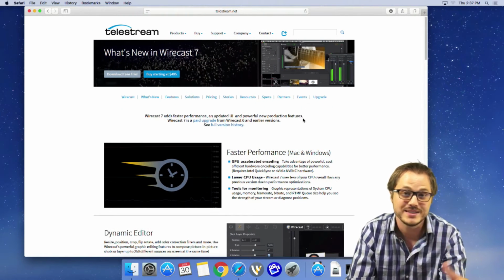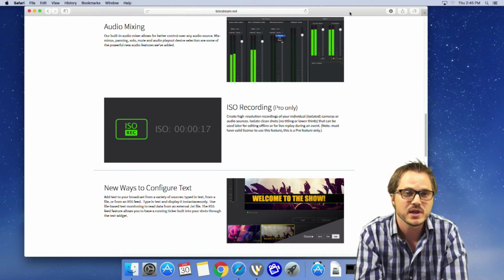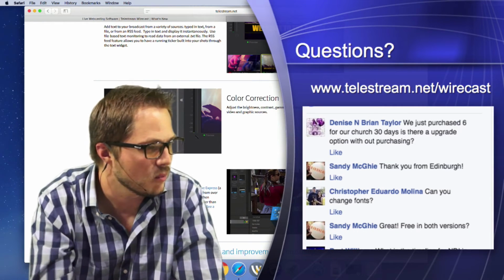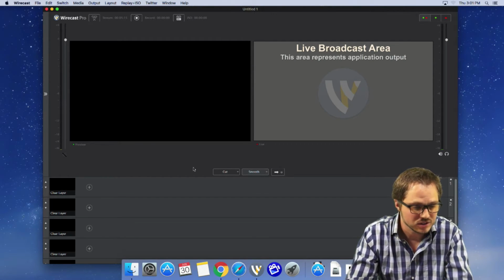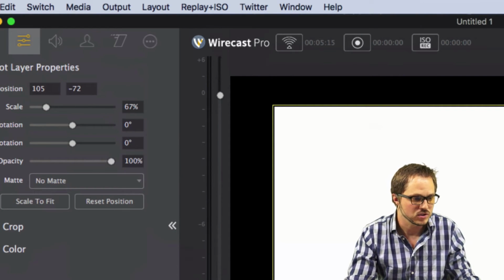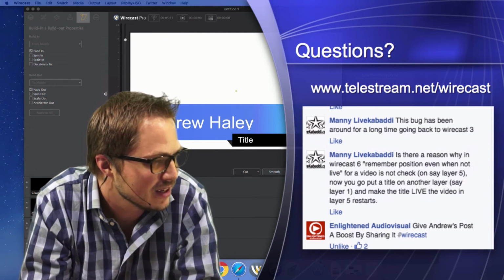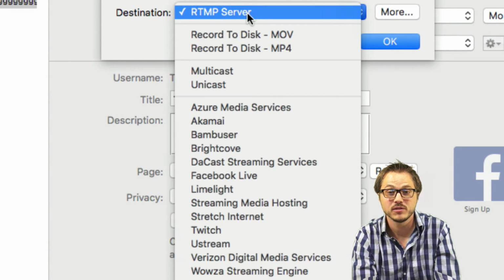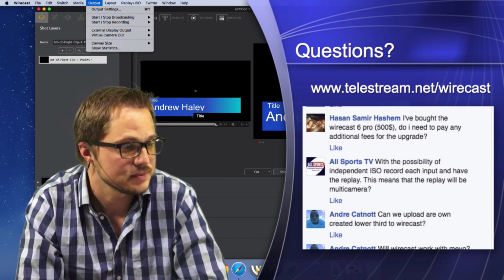WirecastLive EP8 - What's New in Wirecast 7.0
Andrew gives a brief overview of the new features in Wirecast 7.0.